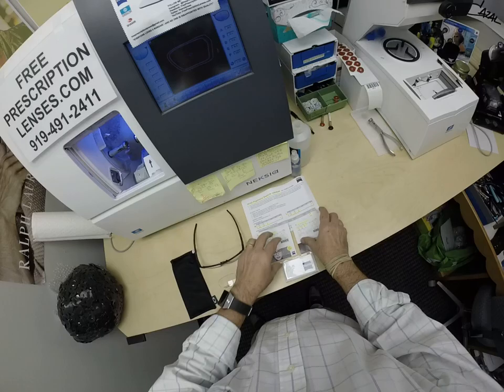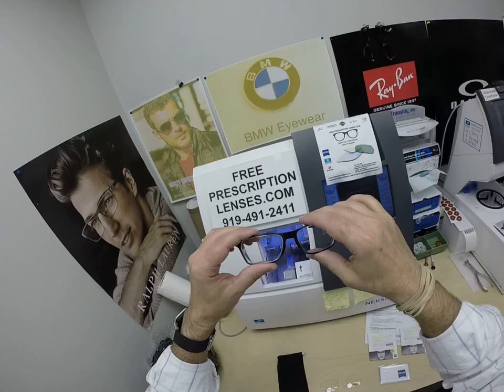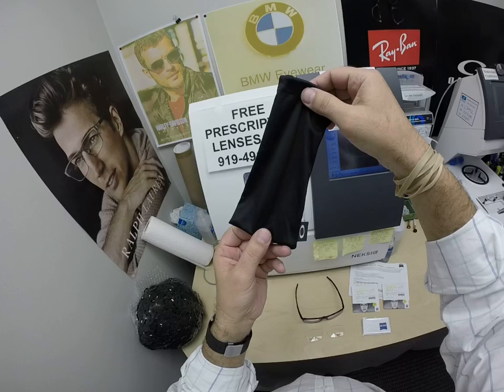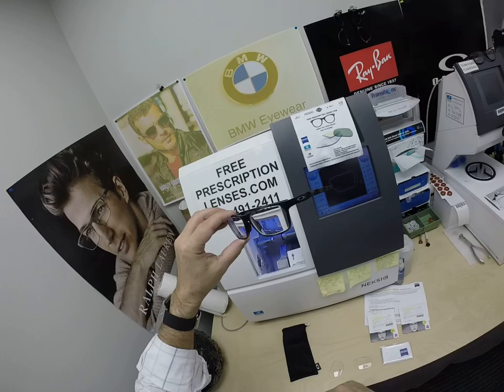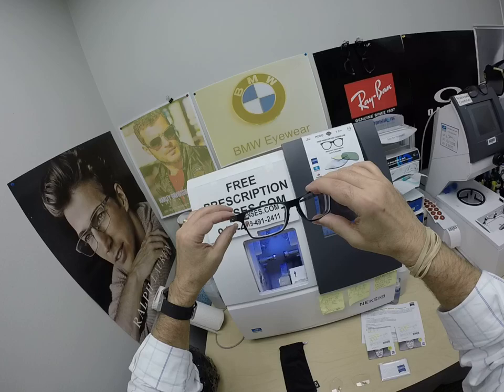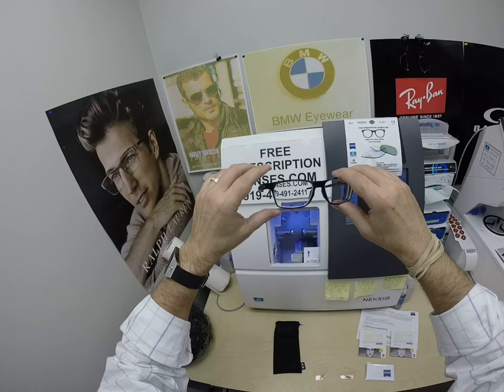Matthew's Oakley Hex Jector | Zeiss Smartlife Individual Progressive Lenses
Link to this frame:
Watch as I show you Matthew's Oakley 8032 Hex Jector with his Rx Zeiss SmartLife Individual digital free form progressive lenses with Duravision Chrome anti glare.
Columbia, South Carolina is about to look moe better!